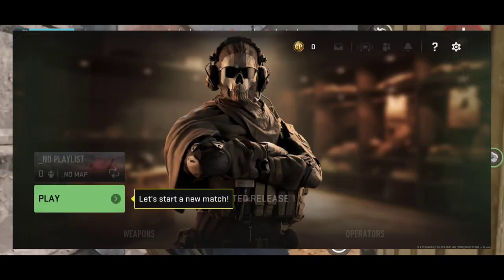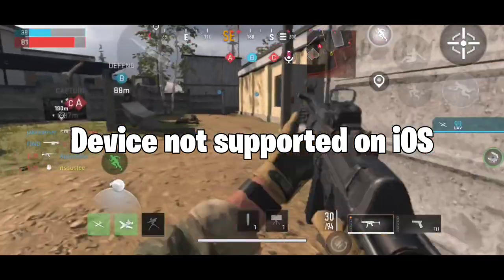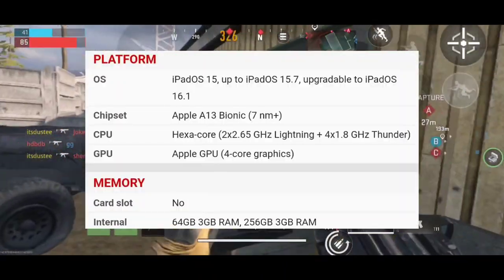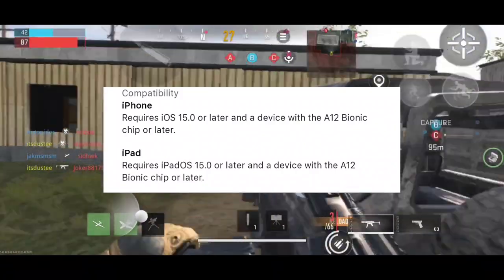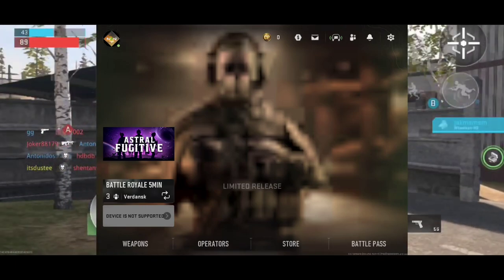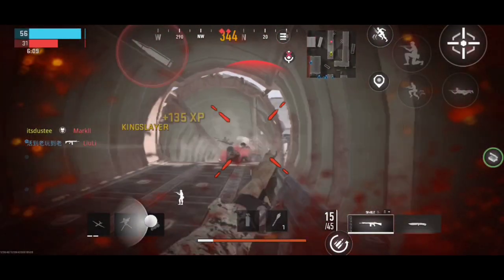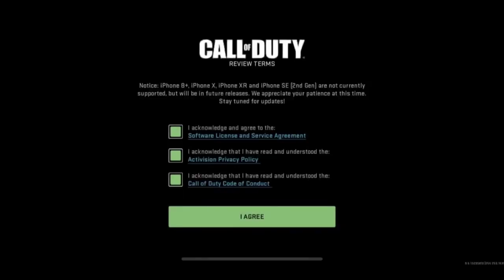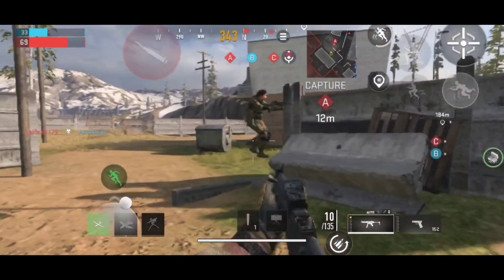Why your iOS device is NOT SUPPORTED ( iPad, Iphones )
Hey it's Dustee here.. in this video I'm talking about the warzone mobile's issue with ios devices... both iphones and ipads are affected and some of the models are not supported .. umm drop a sub and waste some time by watching my videos :)

FAQ
Device: Asus ROG 3, Ipad 2021
Editor App: Power director mobile
Recorder: Built-in Screen Recorder
Where are you from? India

A video by Dustee

Call of Duty®: Warzone™ Mobile is ushering in the next era of the Call of Duty® franchise, with the highest quality Battle Royale mobile game experience. Featuring epic Call of Duty: Warzone combat in gunplay, movement and vehicles; authentic maps like the iconic Verdansk; and uniquely Call of Duty: Warzone gameplay allowing for up to 120 live players in a match, Call of Duty: Warzone Mobile is set to redefine Battle Royale on the go. Powered by unified Call of Duty technology, Call of Duty: Warzone Mobile players can share social features like friends and chat channels and even the Battle Pass across platforms for a truly connected Call of Duty experience. Designed for mobile devices to ensure it’s the best on glass, Call of Duty: Warzone Mobile will feature mobile-specific events, playlists, and content, as well as deep control customization options to support both veterans and new recruits alike.

PRE-REGISTER NOW
Earn the M4 - Archfiend and X12 - Prince of Hell blueprint weapons at worldwide launch if the 15 million global pre-registration milestone is reached. Use the full-auto M4 assault rifle to its full potential with this dastardly blueprint! Complete your underworldly loadout with the semi-auto X12 pistol outfitted with the Prince of Hell camo, customize your player identity with the Dark Familiar Emblem, and personalize your weapon with the Foe’s Flame Vinyl! Plus, a mystery reward will be unlocked if 25 million pre-registrations are reached! Pre-register now and equip all of these rewards at launch if all global pre-registration milestones are reached!

CALL OF DUTY: WARZONE ON YOUR PHONE
Call of Duty: Warzone Mobile delivers authentic Call of Duty gameplay on mobile with first-class graphics and intuitive controls. Built for mobile gamers, everything from movement, aiming and weapon handling to physics, animations and sound have been optimized in Call of Duty: Warzone Mobile, delivering the ultimate accuracy, authenticity and performance players expect from Call of Duty. With smooth gunplay and movement, you’ll be equipped for any battle.

DROP BACK INTO VERDANSK
The fan-favorite battle royale map is BACK! With dozens of points of interest to deploy to, the strategies to survive are limitless. Get a bird’s eye view of the chaos from the top of Stadium, fight through the frigid battleground in Dam, plan your aerial escape from Airport and get a second chance at survival when you win a duel in the Gulag!

CONNECTIVITY
Advance your Battle Pass across Call of Duty®: Modern Warfare® II. You’ll also share a friends list across platforms, making it easy to deploy with your favorite squad right at launch.

MORE COMPETITORS, MORE COMPETITION
Call of Duty: Warzone Mobile matches feature some of the highest real player-counts for mobile battle royale. Skip the bots and put your skills to the test where it counts!

With countless contracts, killstreaks, and ever-evolving strategies, Call of Duty: Warzone Mobile is endlessly replayable!